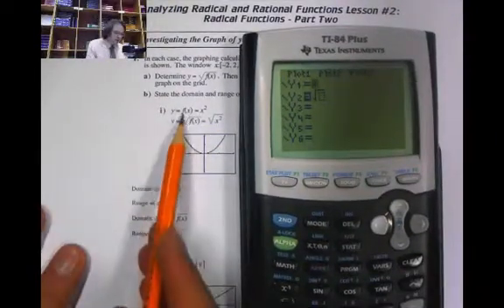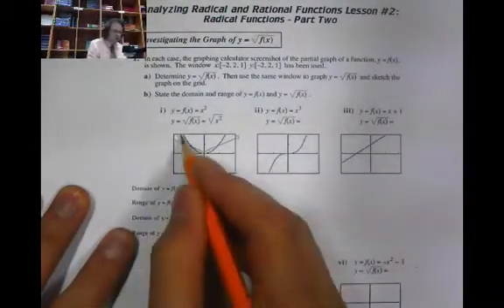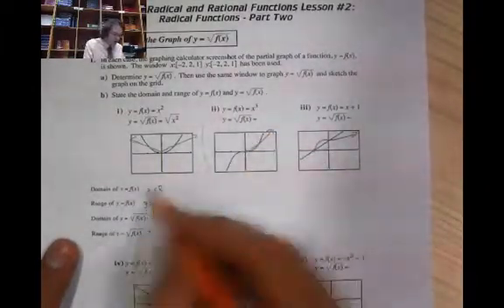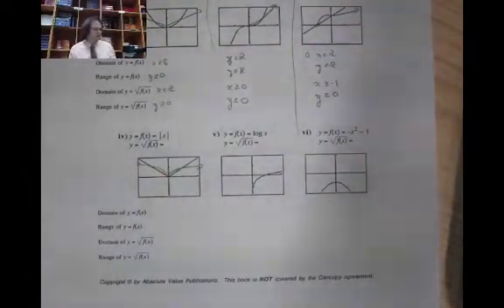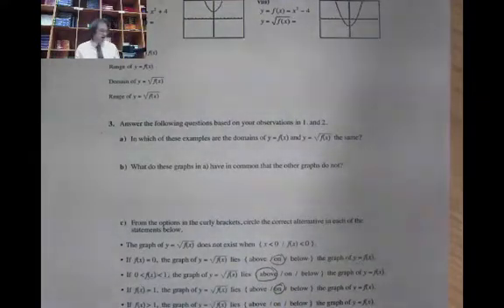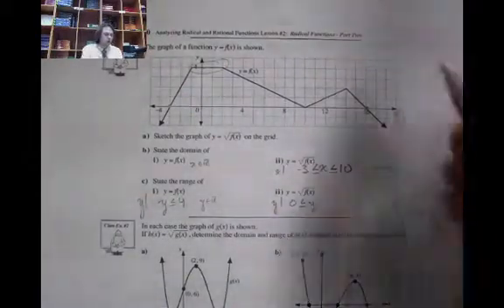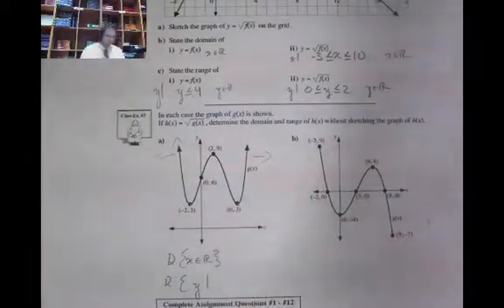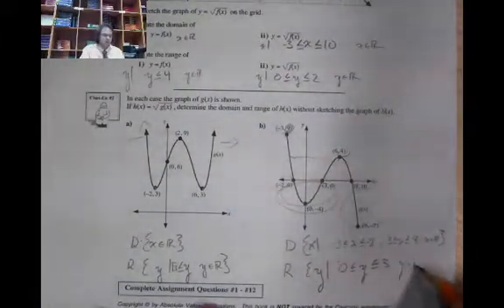math 30 1 unit 7 lesson 2